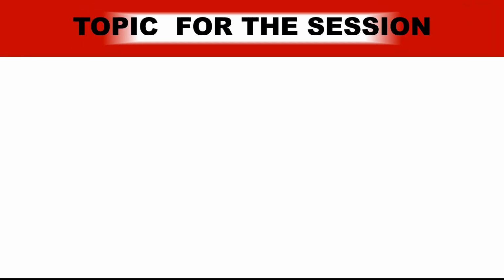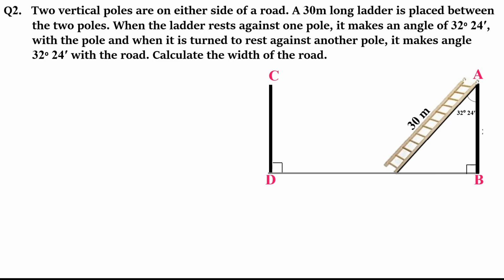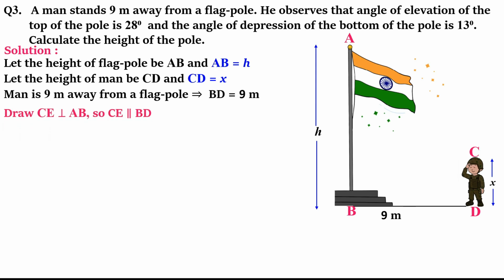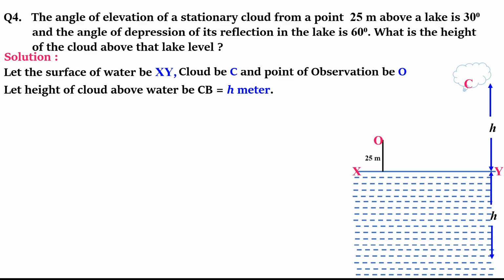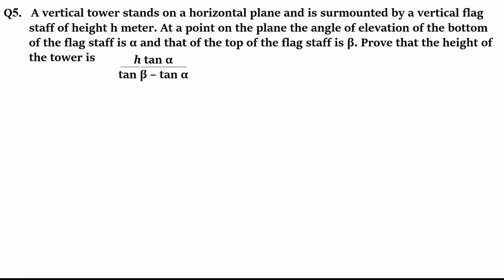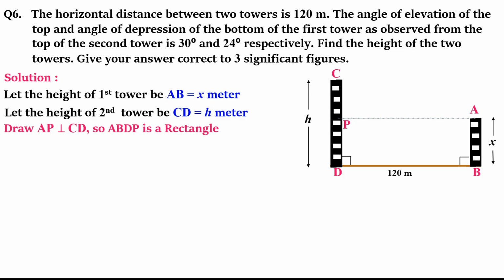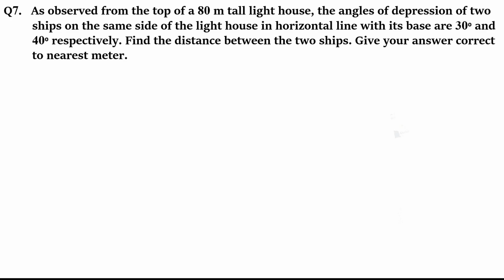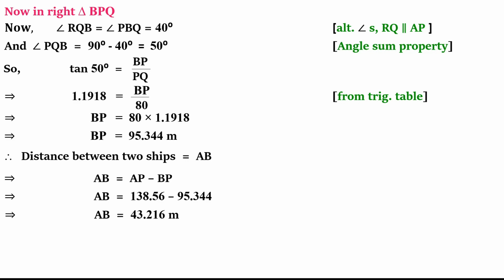Solving Questions based on Heights and Distances Lecture - 5 Part - II | Maths with SONIA RATRA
In this lecture we will solve various questions based on Heights and Distance